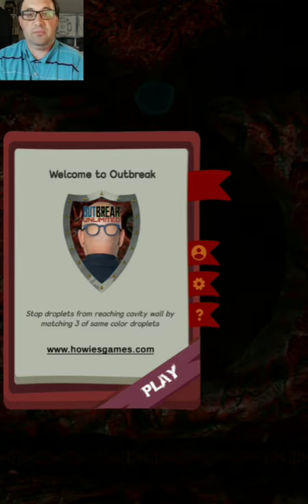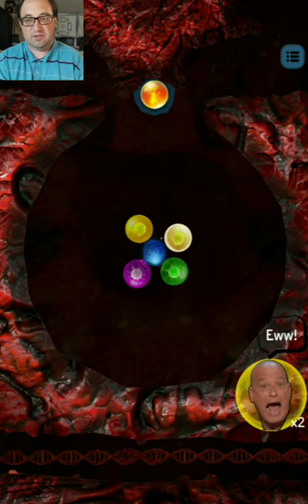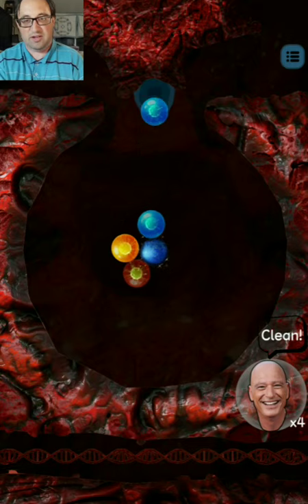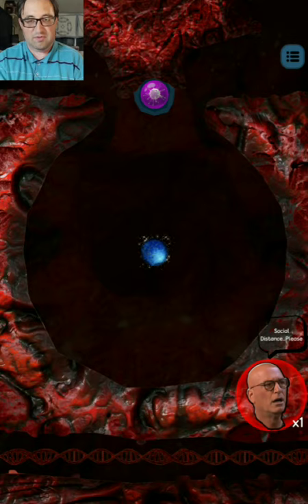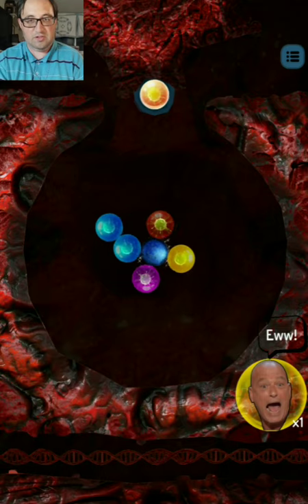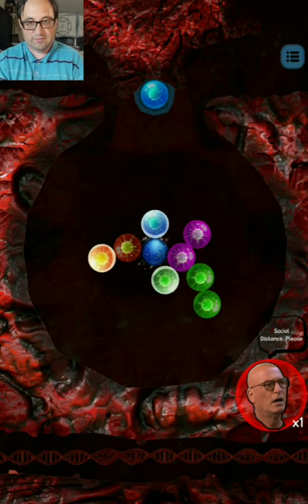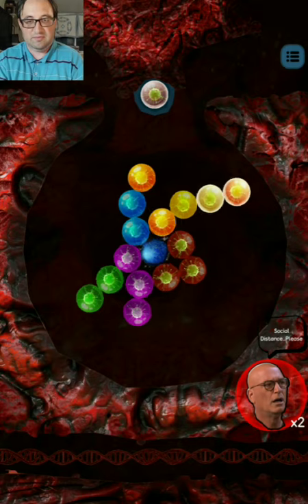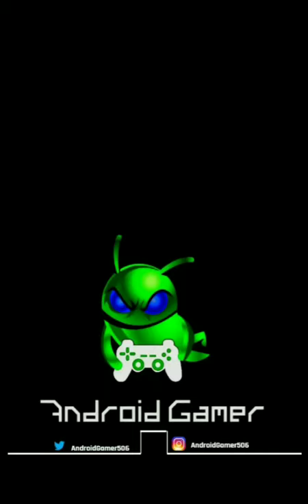Destroying Grimes One Cell At A Time in Outbreak: Pandemic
From the mind of Howie Mandel, comes a game where you match 3 like colored grime types to survive. Interesting.